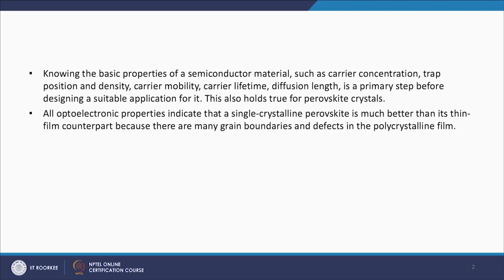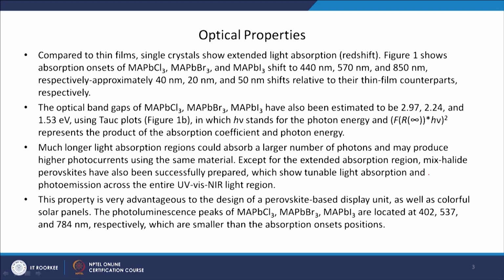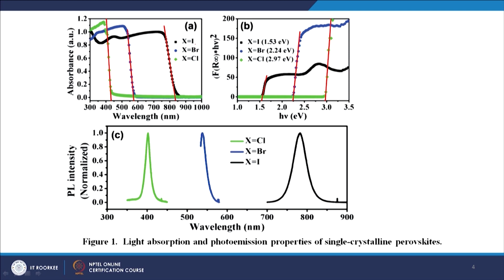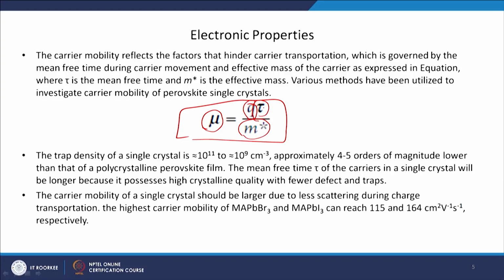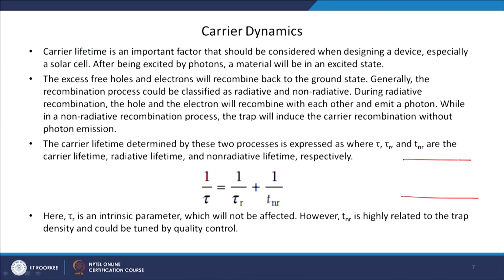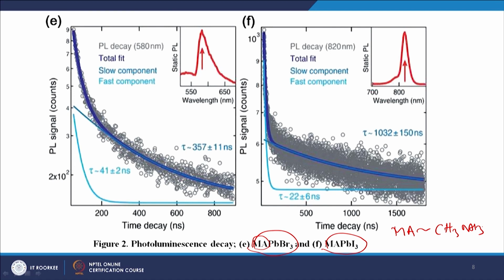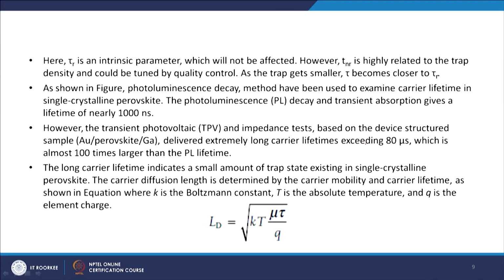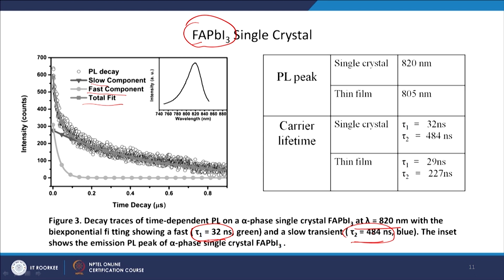Photophysics in Perovskite Single Crystal Solar Cells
In this video we have discussed about optical, electrical properties of perovskite single crystals.